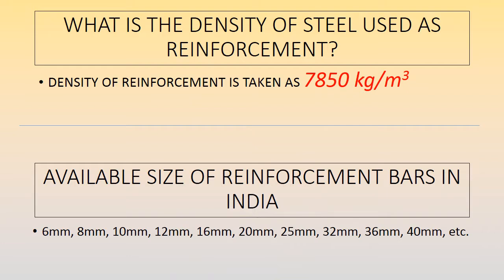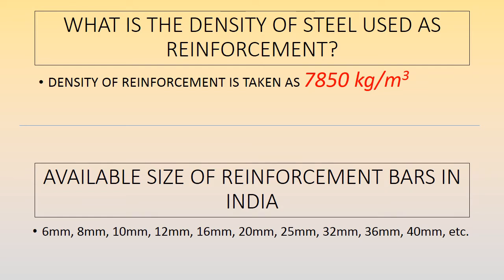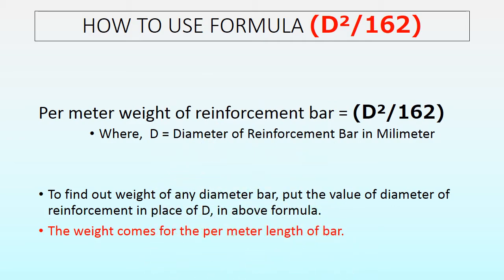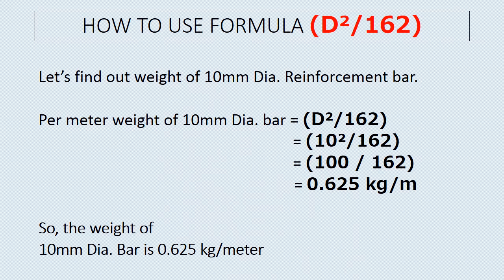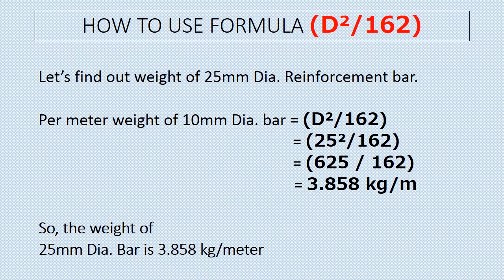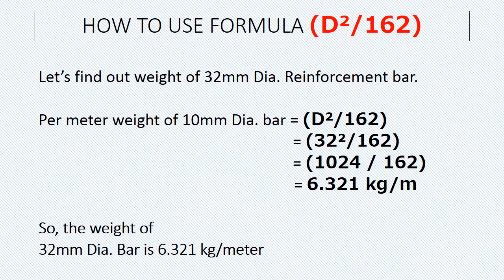HOW TO USE D²/162 FORMULA ON SITE || Weight of Reinforcement Bar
THIS VIDEO HELPS YOU TO UNDERSTAND, HOW TO USE D²/162 FORMULA ON SITE .

Weight of Reinforcement Bar IS VERY IMPORTANT USED TO MAKE BILL OF QUANTITY,  SO THIS VIDEO SHOWS HOW TO CALCULATE WEIGHT OF ANY DIAMETER REINFORCEMENT BAR.

Just keep in mind that , while using the above formula,
 the unit for Diameter is millimeter (mm) while that of Length is meter(m), and the unit of weight is kilogram (Kg).

KEEP WATCHING CIVIL ENGINEERING BASICS